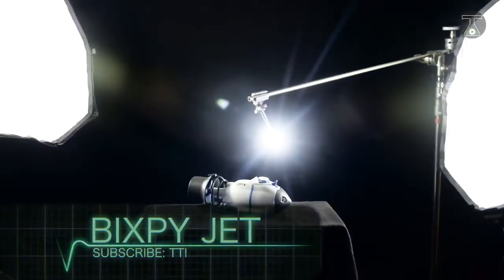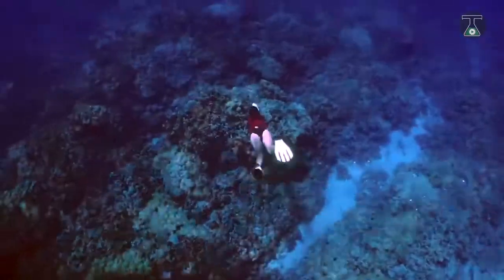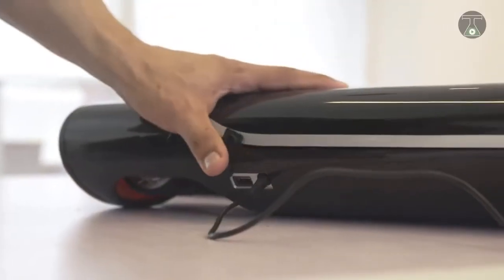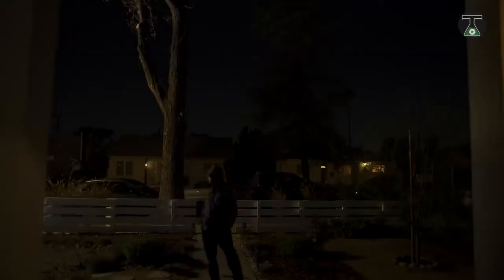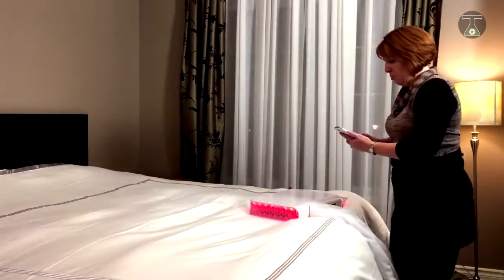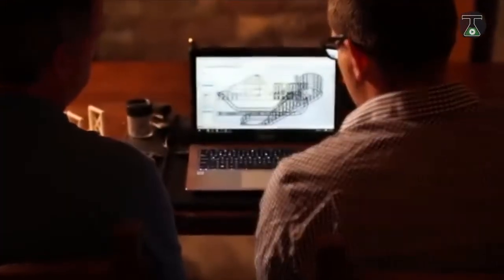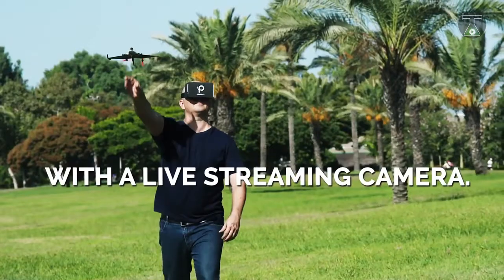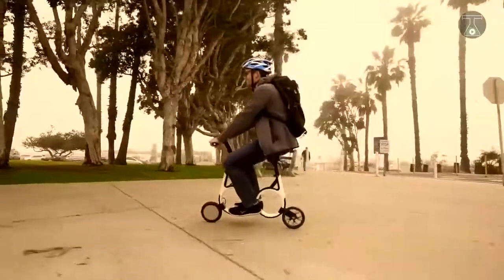Crazy Things You Must SEE! 🚀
8 Mind Blowing Insane Inventions You Must See

Massage Me For Any Issue:
Credits, Sources and Attributions:

1. Outrunner Robot

2. 3Doodler

3. SCiO-Thing scanner

4. LightFreq

5. Arist Brewer

6. Bionic Claws

7. JD Humanoid

8. The Orphe